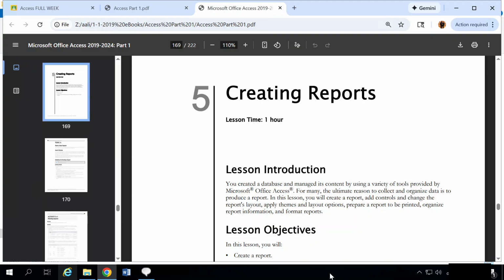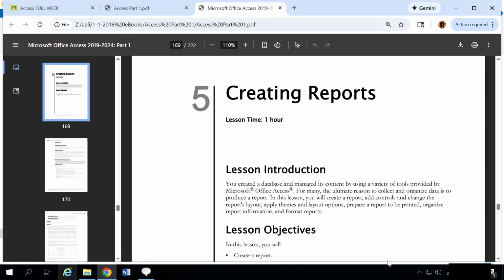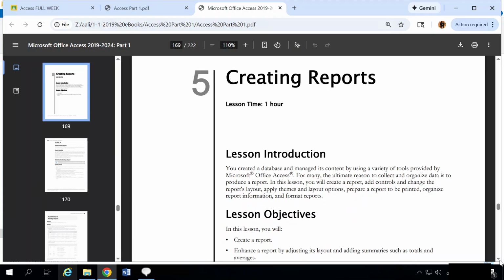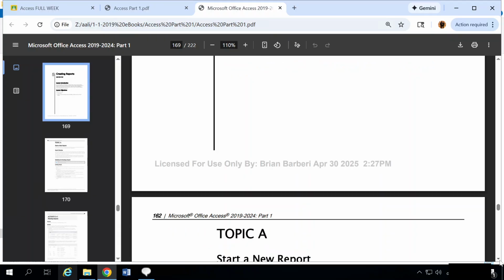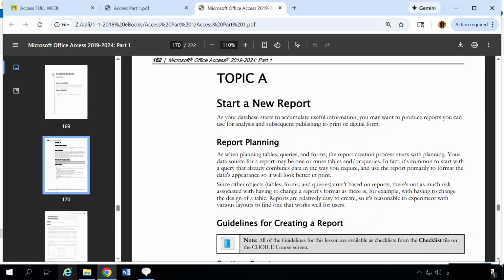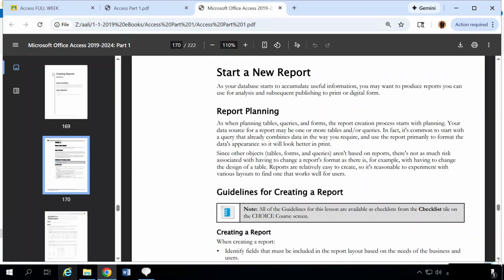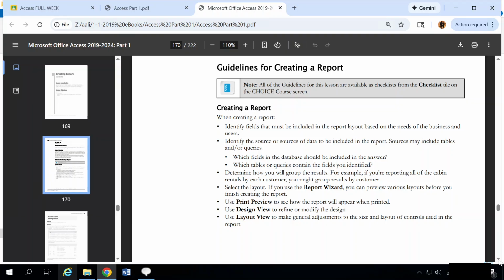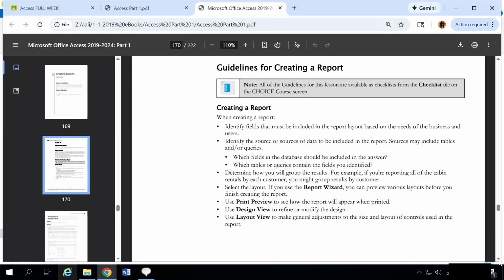AP1 Chapter 5 Topic A Part 1